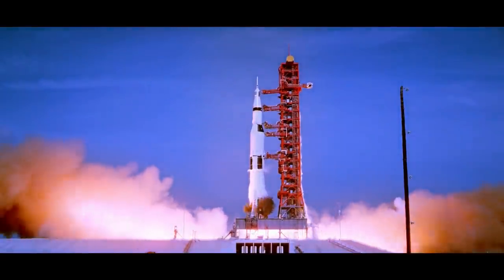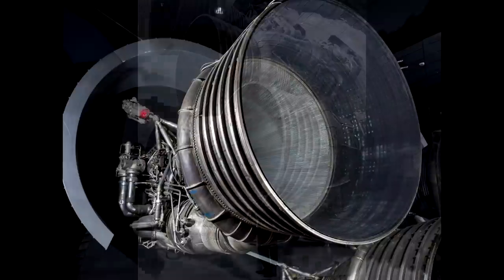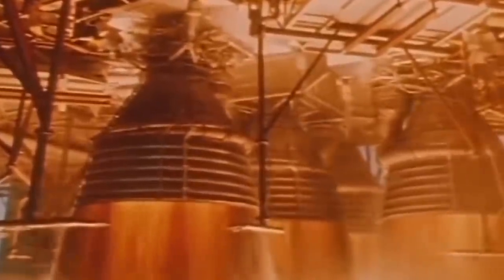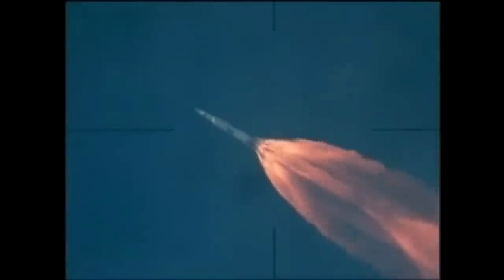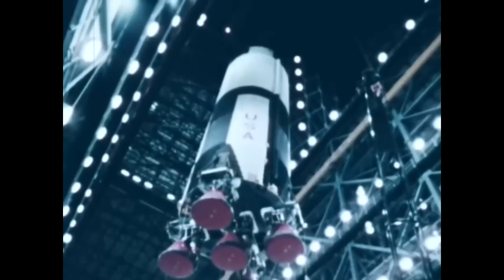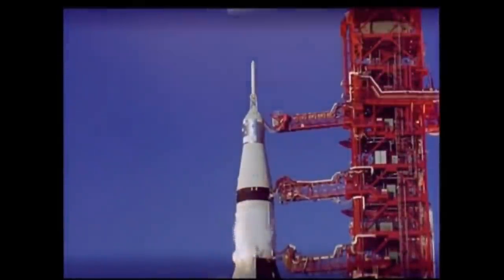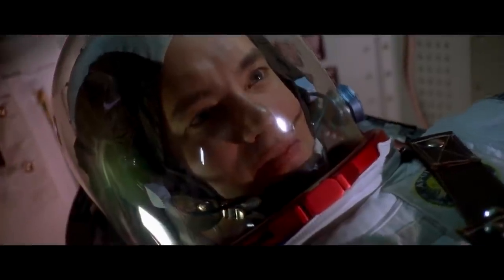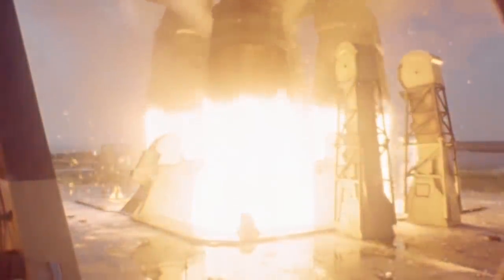Why The Engines That Flew On Saturn V Rocket Look Different In Museums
The F-1 engine is the most powerful single chamber rocket engine, and 5 of them were used to power the 1st stage of the Saturn V rocket. However when we see close up video of the engines lifting the rocket they look a lot different from the examples we see in museums. The detailed pipework is covered up by what looks like sheet sheet metal that's been hammered into place.
This is insulation designed to protect the engines from heat radiated from their neighbours, and from hot exhaust gasses that get sucked up onto the back of the rocket.